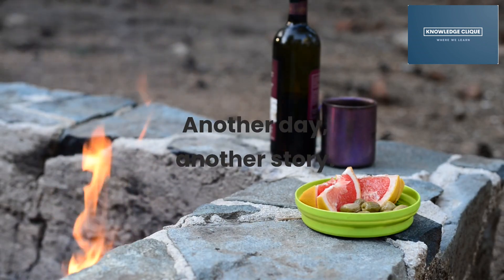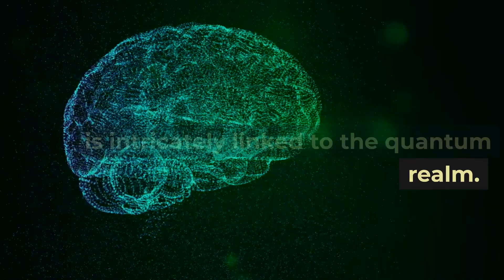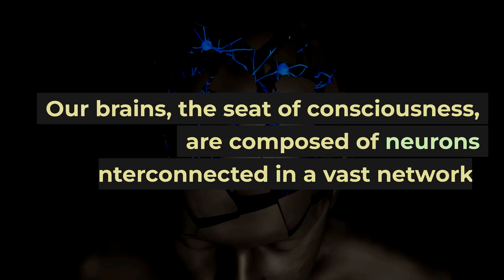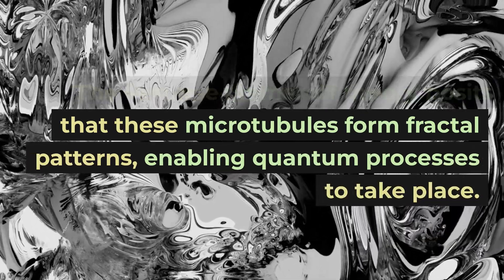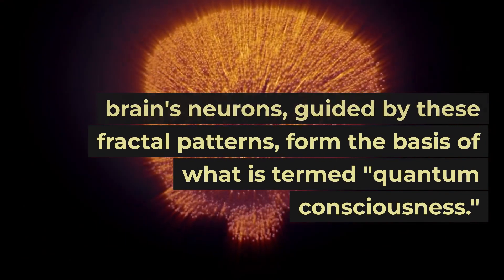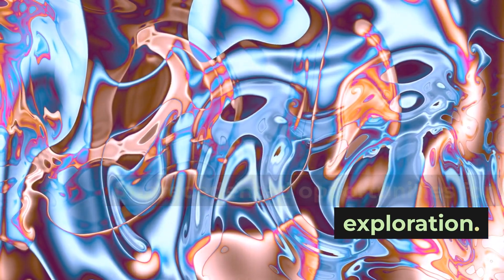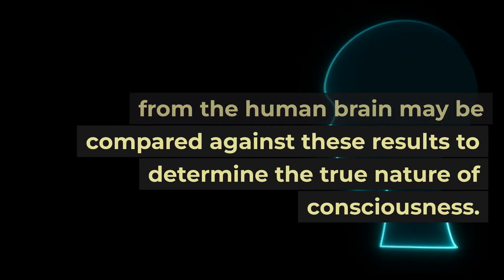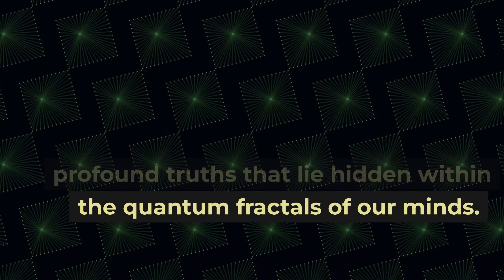Quantum Fractals: Exploring the Frontier of Consciousness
Journey into the cutting-edge world of "Quantum Fractals: Exploring the Frontier of Consciousness." Explore the mind-bending theories of quantum consciousness and the groundbreaking research that seeks to unlock the mysteries of human awareness. Delve into the realm where quantum mechanics meets the complexity of the human brain and discover the potential implications for the unification of physics, mathematics, and biology. Join us on an extraordinary voyage of scientific exploration and discovery.